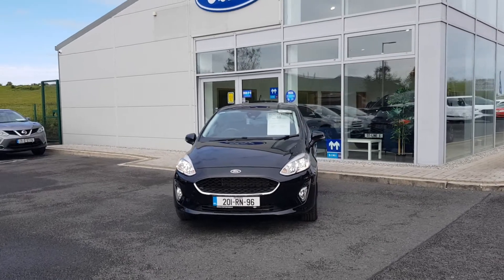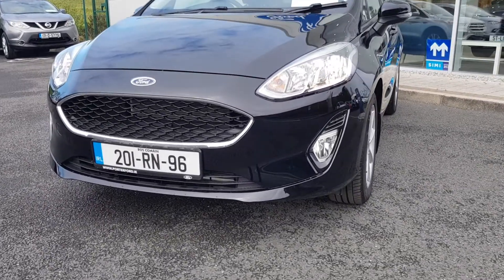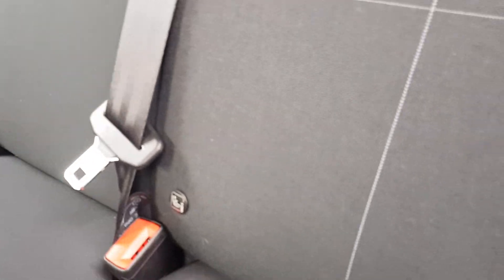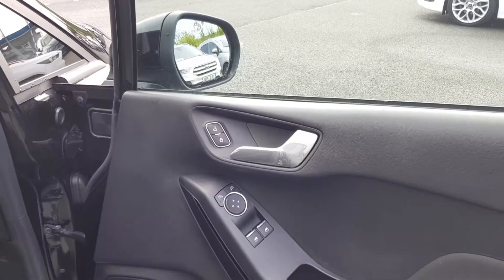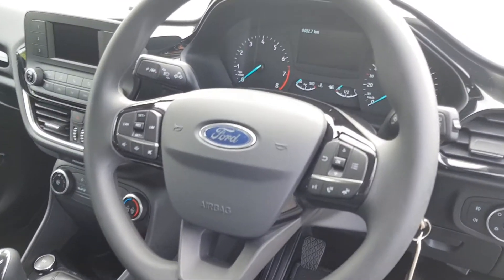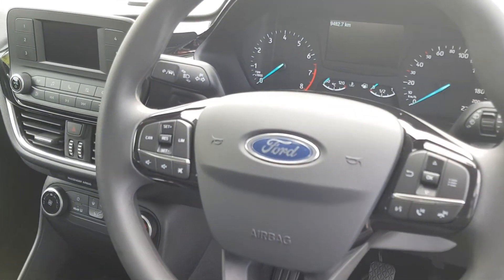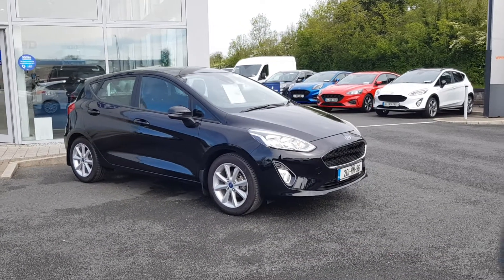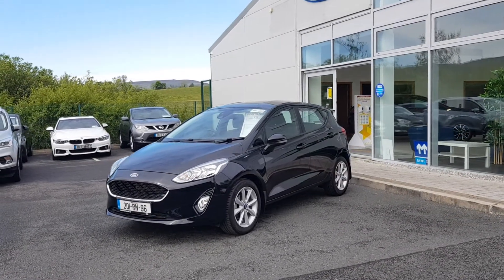201RN96 - 2020 Ford Fiesta ZETEC 1.1 85PS 5DR 18,450